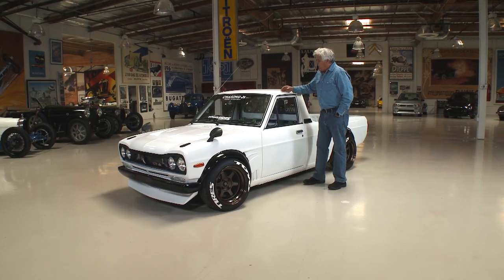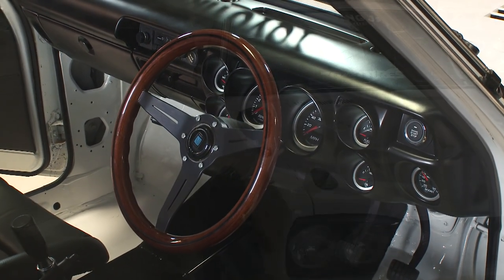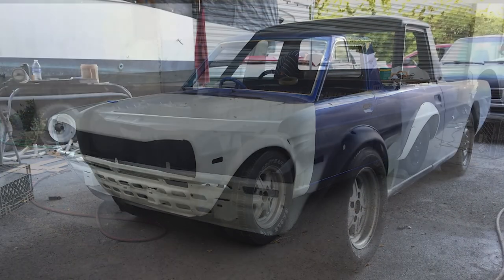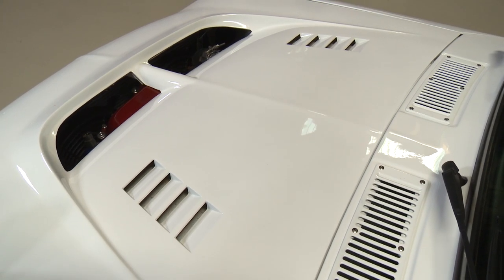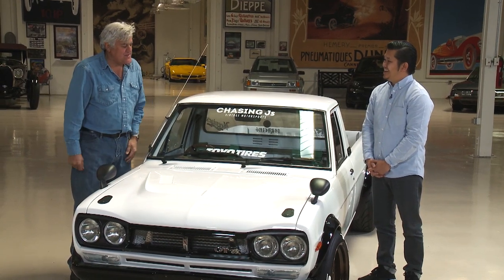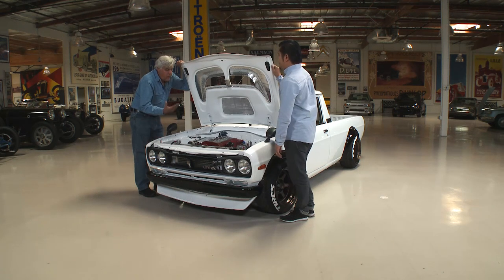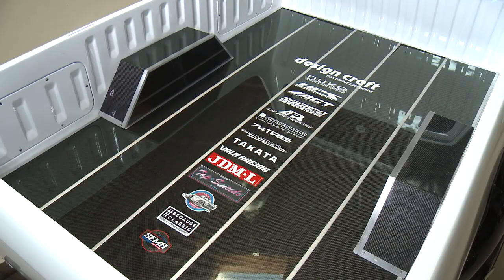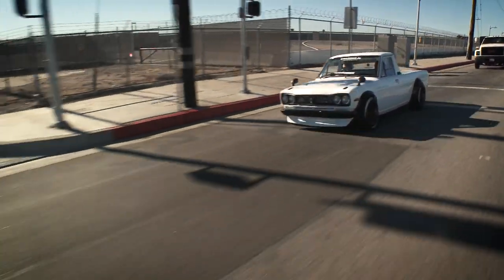1974 Datsun Sunny 1200 UTE - Jay Leno's Garage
After creating a sensation at SEMA, Dominic Le stops by to show Jay the imported Japanese pickup he melded with the front end of a classic GC10 Skyline.